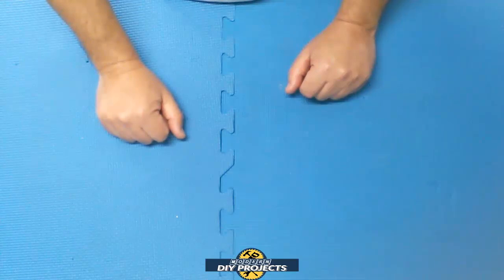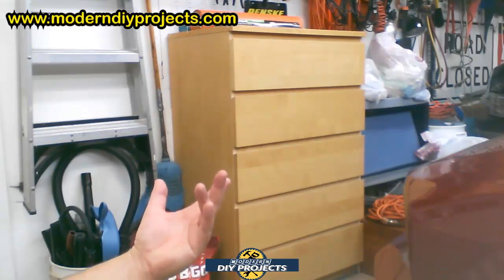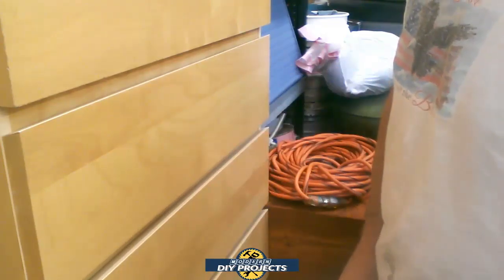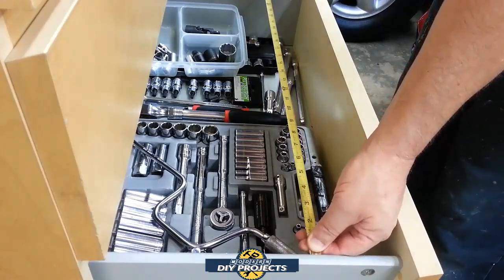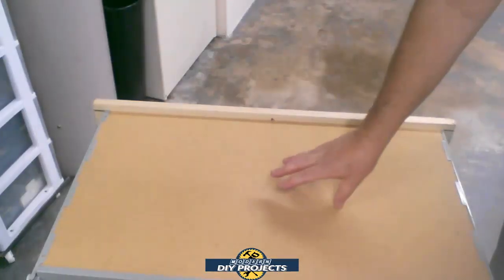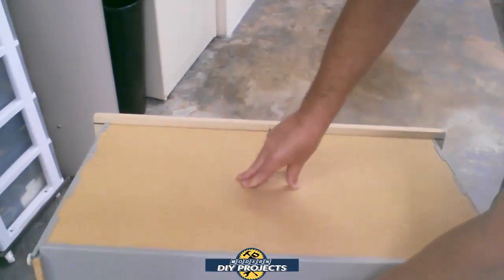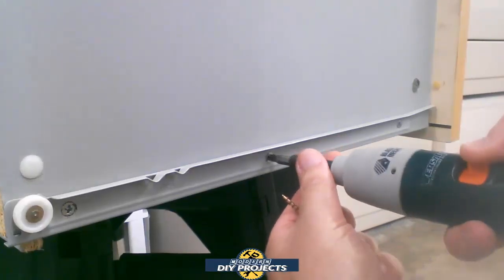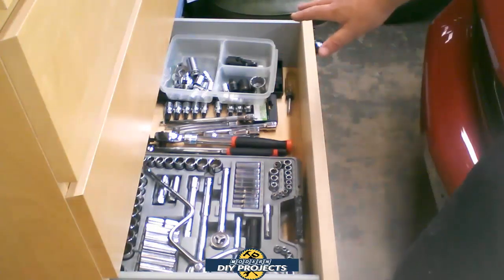Tool Storage Cabinet DIY for your Garage / Tool Locker Toolbox EASY DIY!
Today we look at how to make a Tool Storage Cabinet, Tool Storage Locker, Toolbox Storage Cabinet for your garage or shop Easy and Cheap! If you are looking for an innexpensive storage alternative for your garage I will show you how to create your own storage unit and make it capable of holding heavy tools without breaking. This cheap and easy DIY is a great way to repurpose old furniture and turn it into a storage unit for your garage.